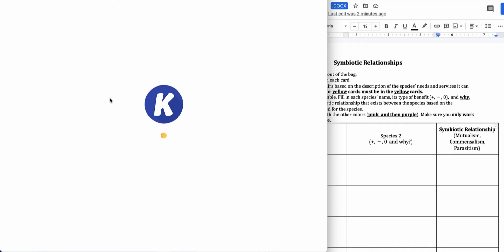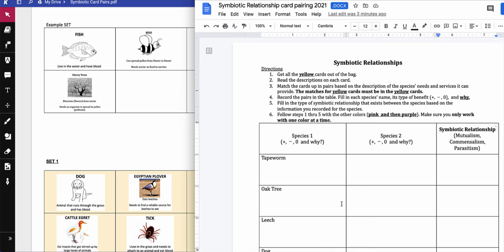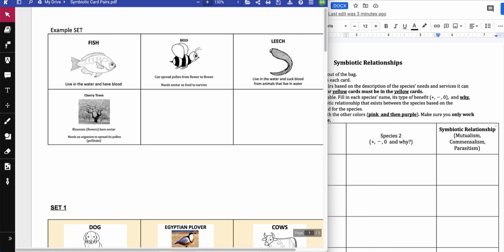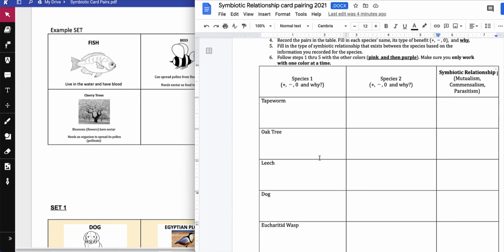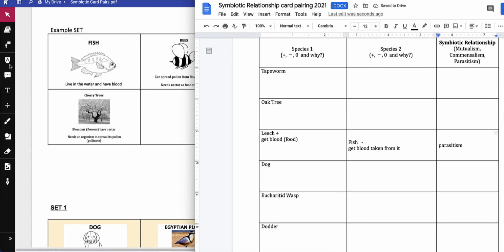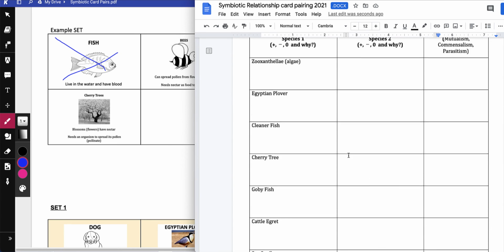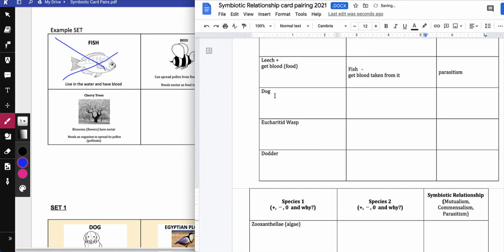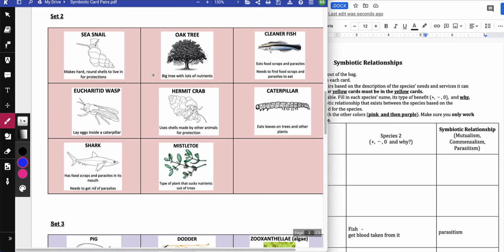symbiotic relationship card game